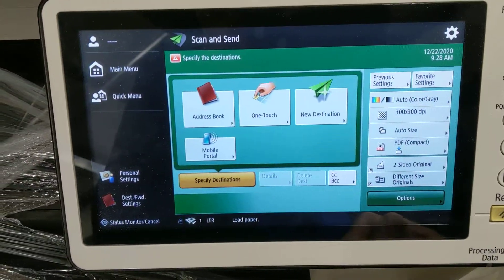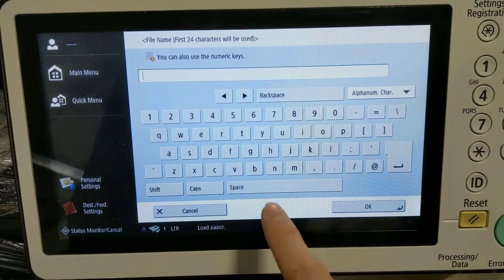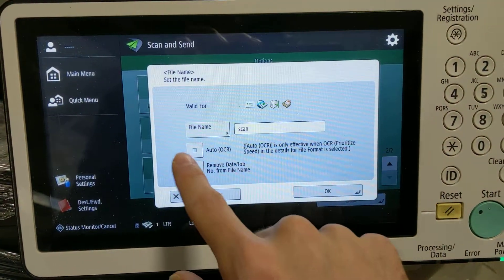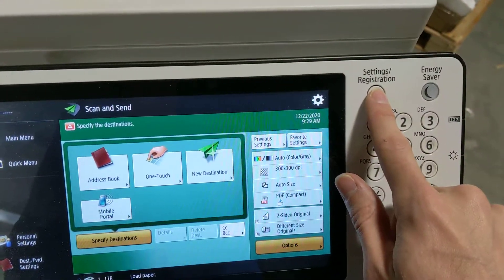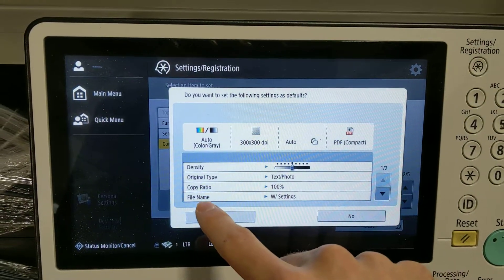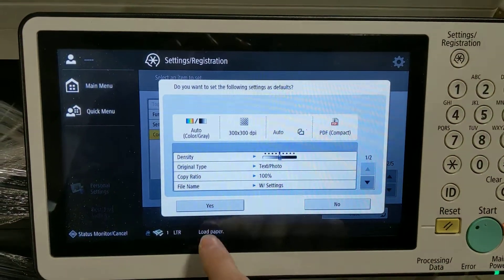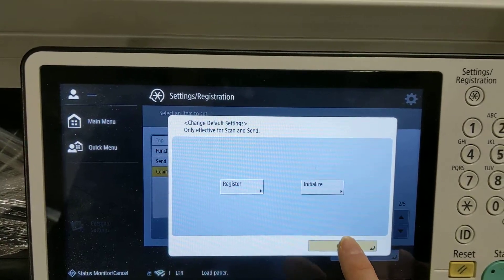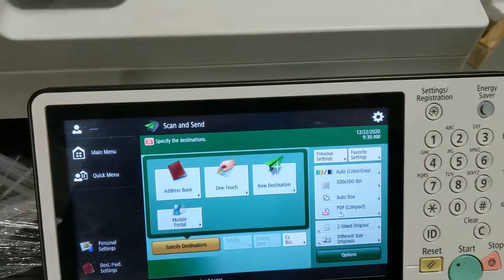Set default file name for Canon ImageRunner Advance MFP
I show the method for setting the default file name for use in scanning for Canon ImageRunner Advance machines. This method should also work on the newer models as well.